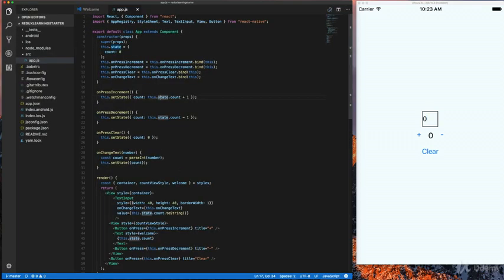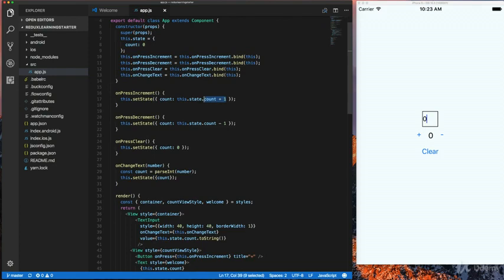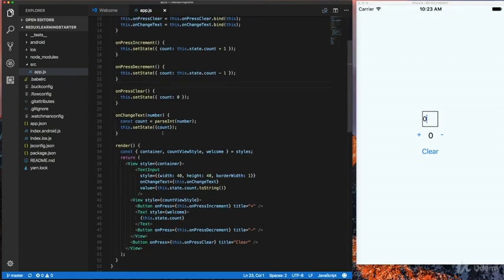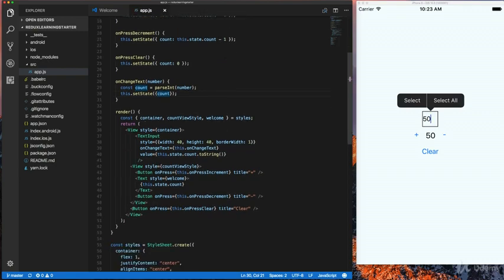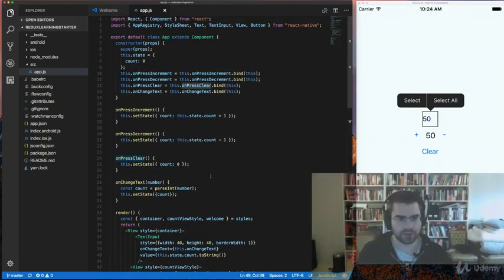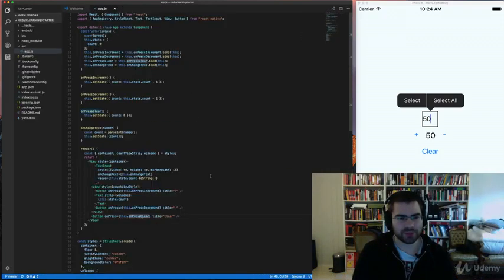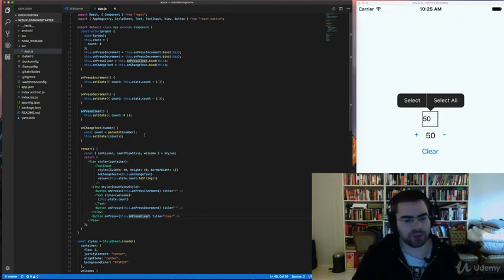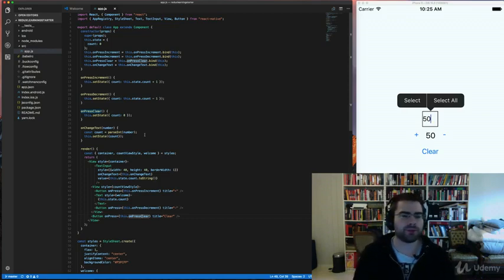Learn Redux in React Native in less than 2 hours! : Intro To Starter Project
Learn Redux in React Native in less than 2 hours!
Learn how to create actions, reducers and build a basic counter app!